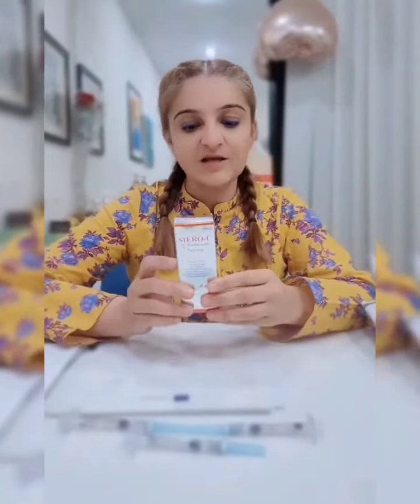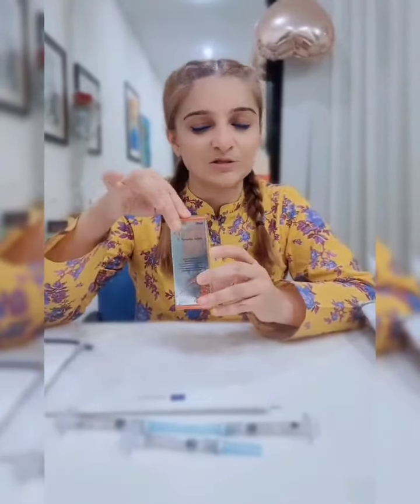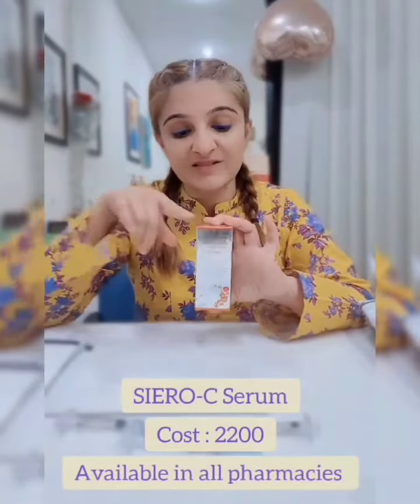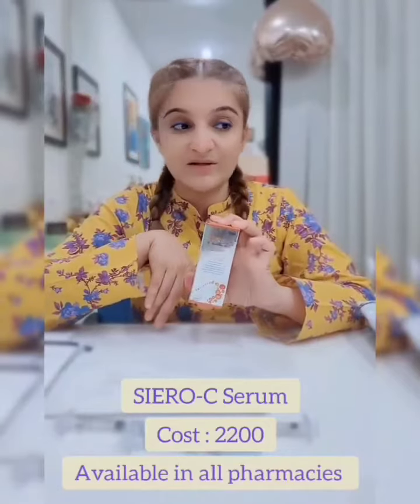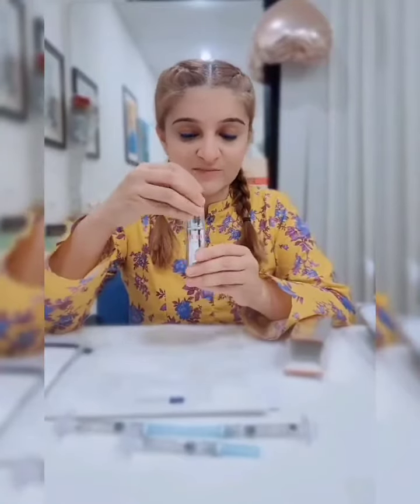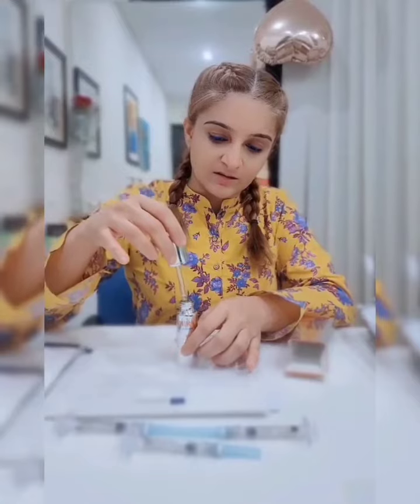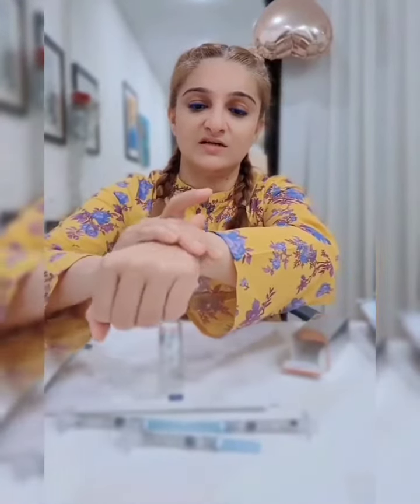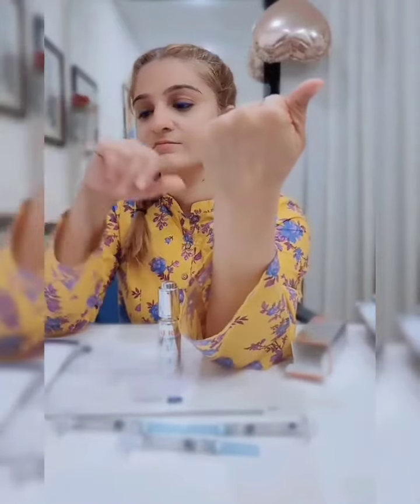Vitamin C Serum - What are the Benefits & How to use it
best vitamin c serum
best vitamin c serum for face
vitamin c serum review
vitamin c serum results
cerave vitamin c
benefits of vitamin c serum
how to use vitamin c
best vitamin c serums
vitamin c serum benefits
vitamin c serum for all skin types
vitamin c serum in india
best vitamin c serum in india
how to use vitamin c serum
vitamin c benefits